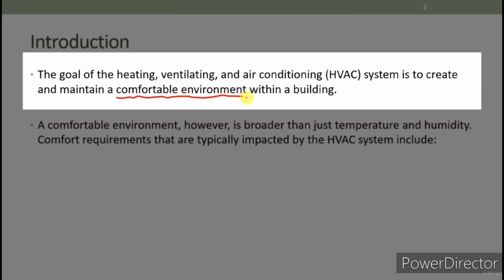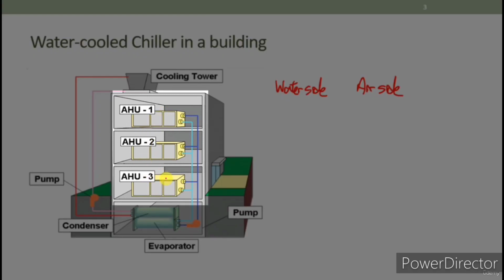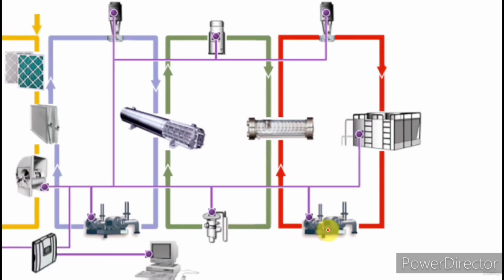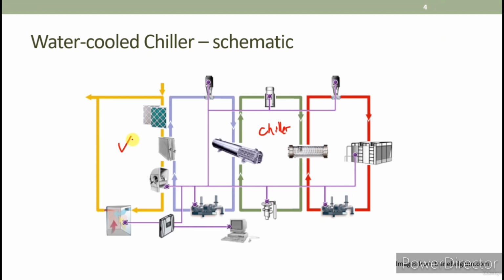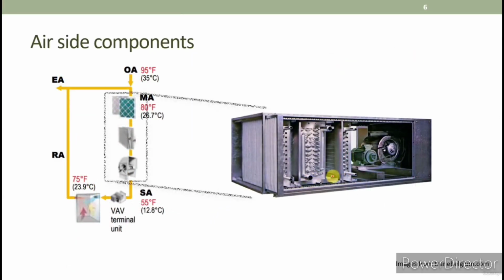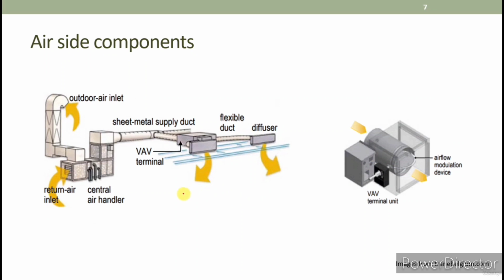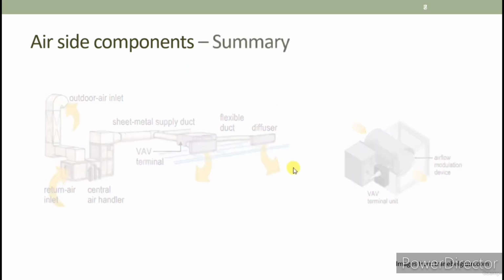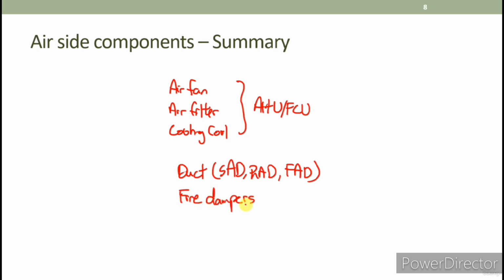HVAC Training Videos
HVAC Training Videos,HVAC,HVAC course for Mechanical engineers,Hvac interview question,HVAC technician,HVAC design training video,HVAC course,HVAC basics to Advance